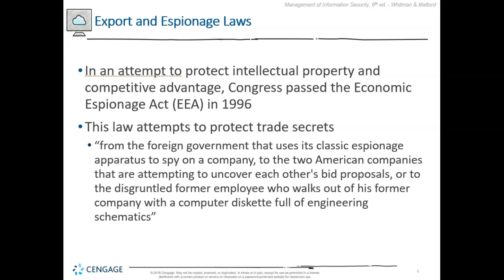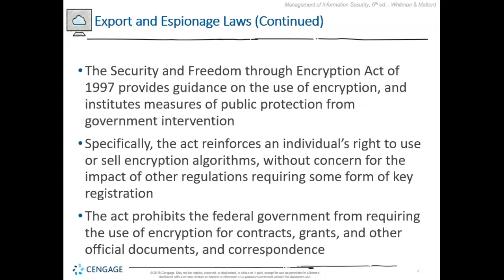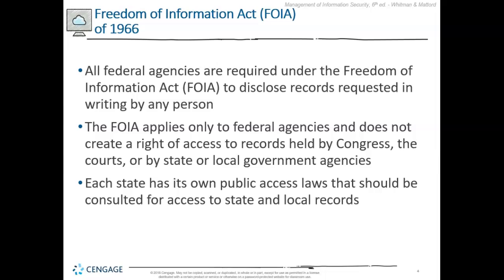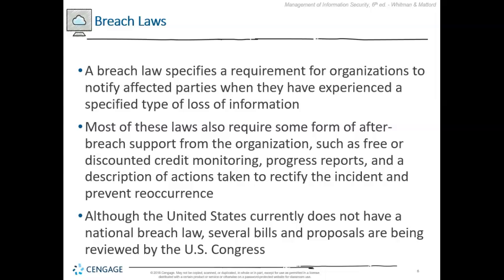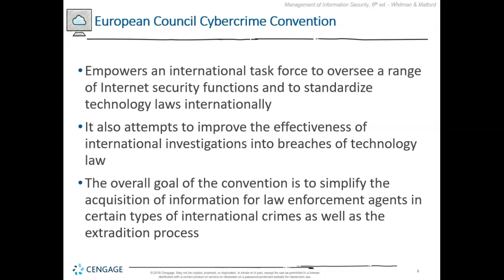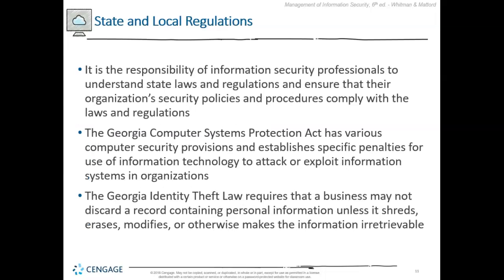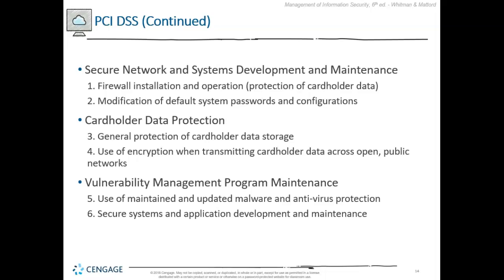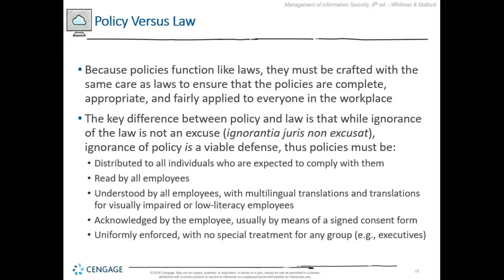Ethics_and_Infosec_Part_3